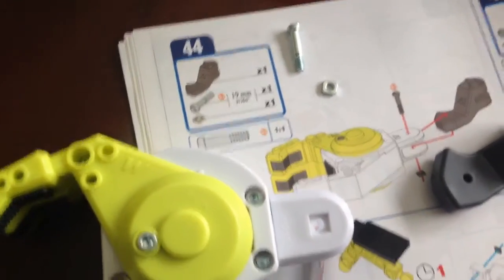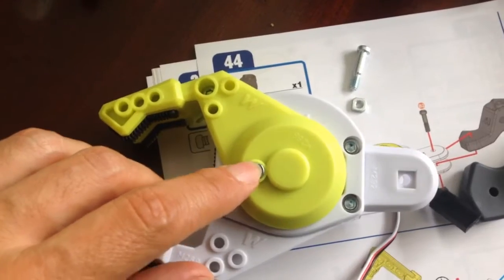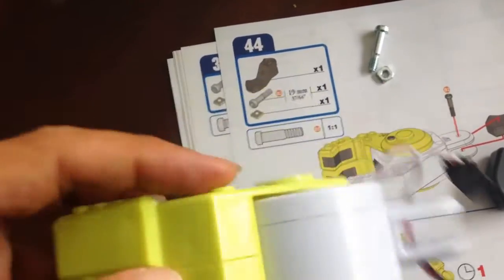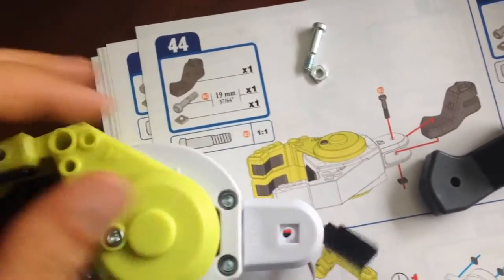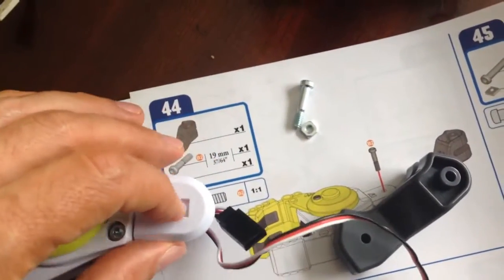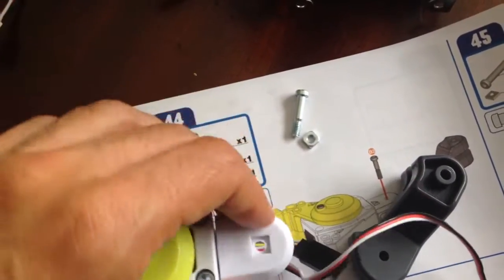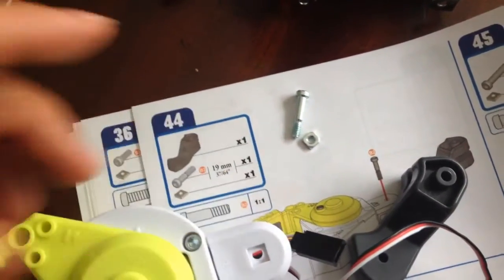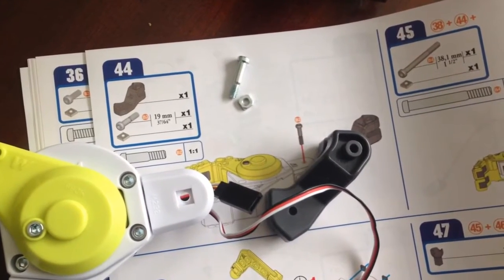Max meccano assembly step 44